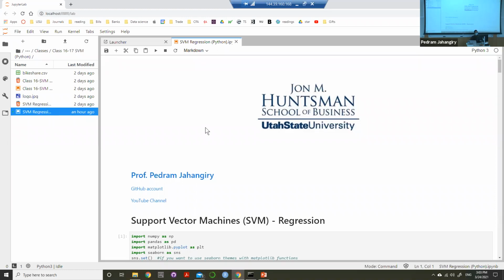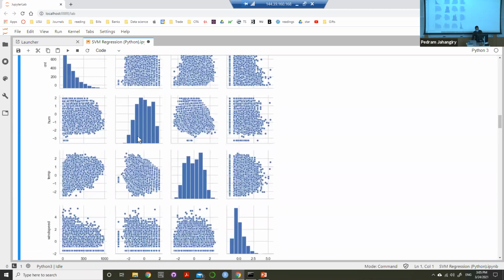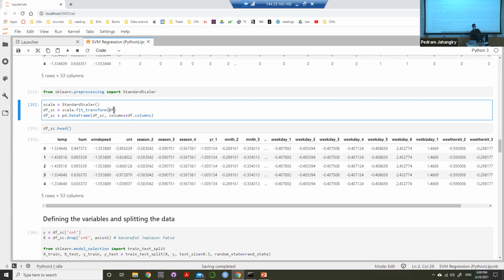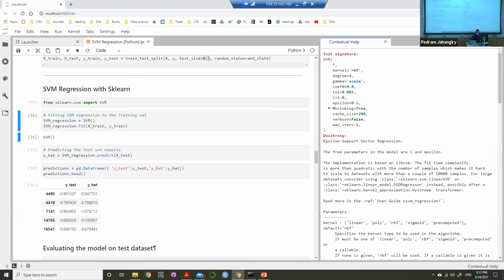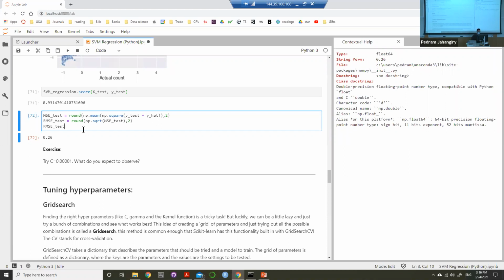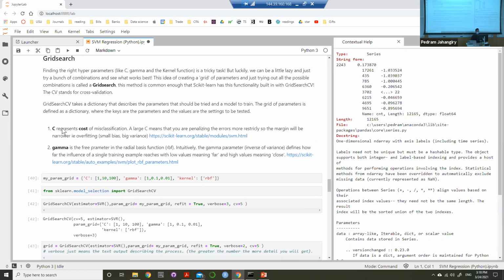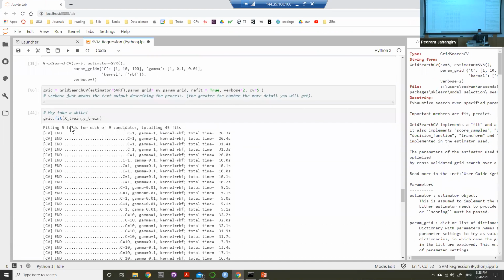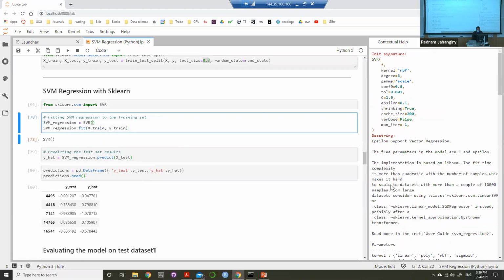Class 17 Machine Learning SVM Regression in Python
Topics covered:
Machine learning, SVM regression in Python
Tuning hyperparameters with GridSearchCV